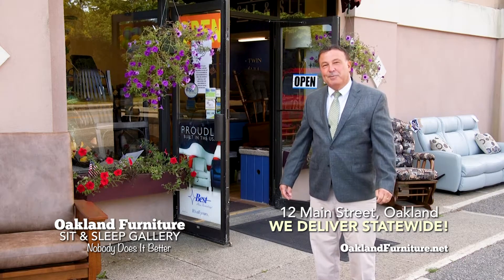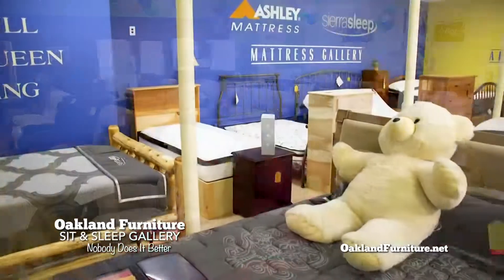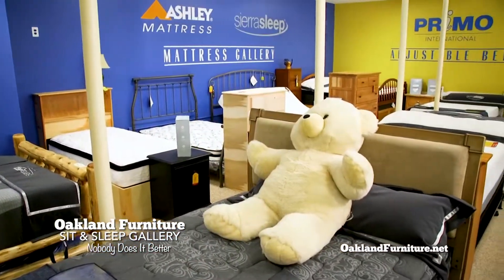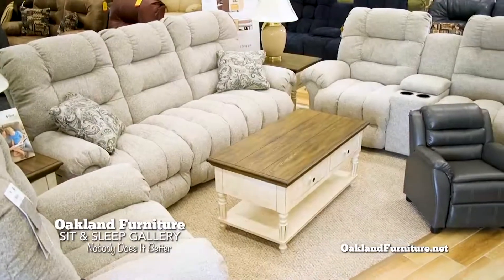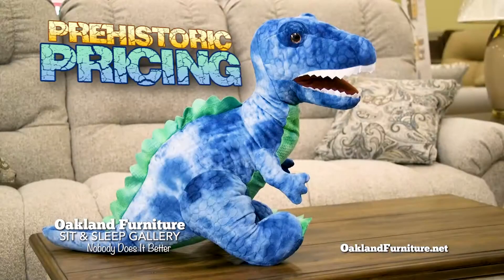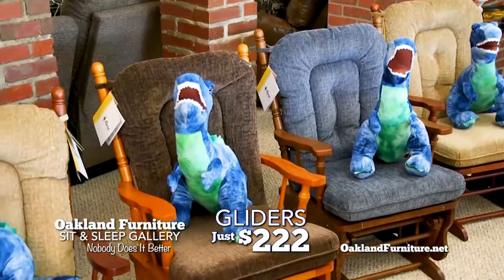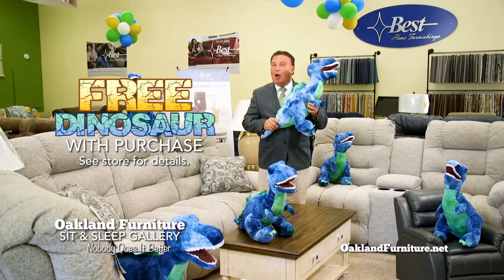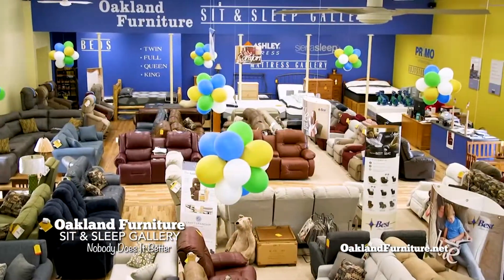Oakland Furniture - "2020 Gliders"